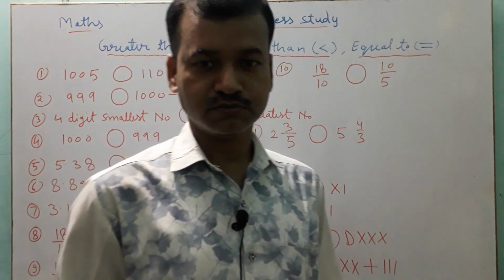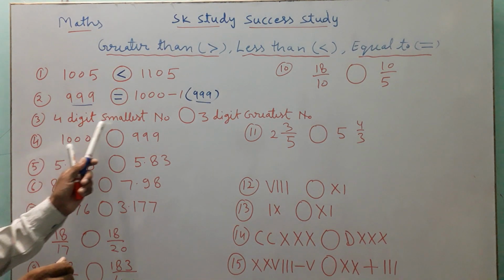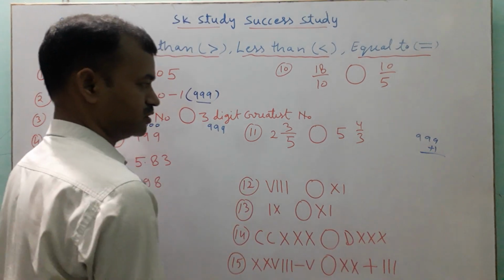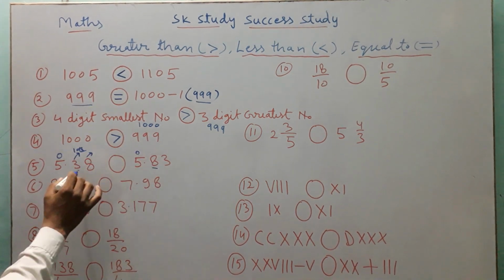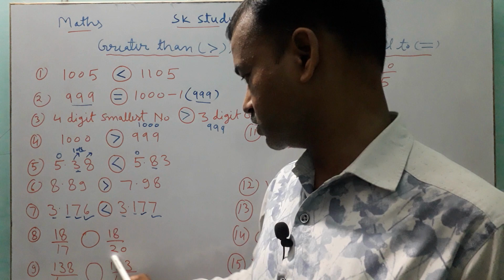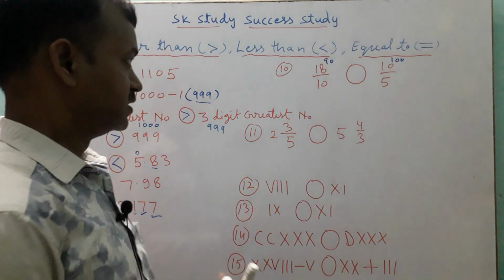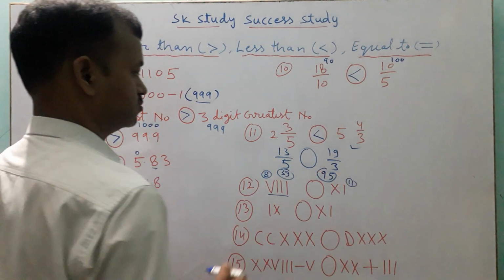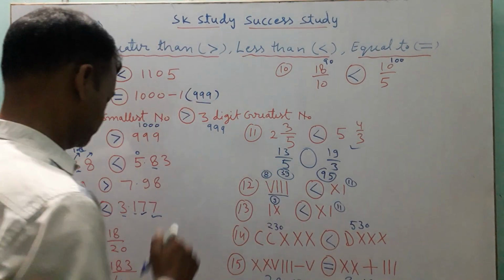comparison of numbers less than greater than equal to by S.K.Gupta